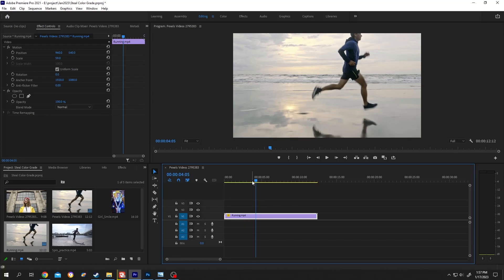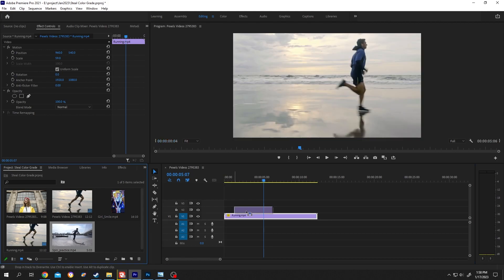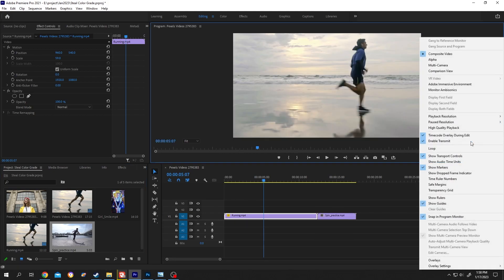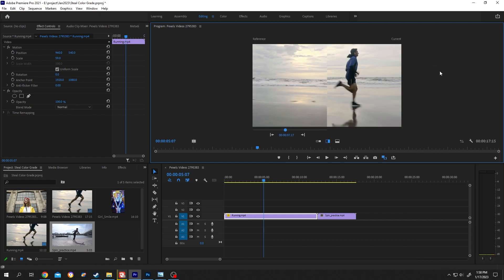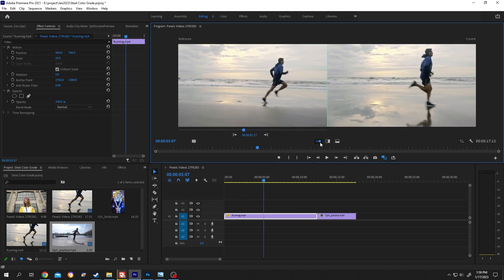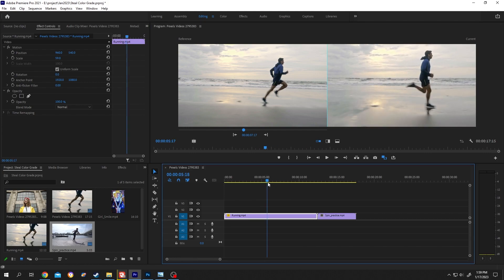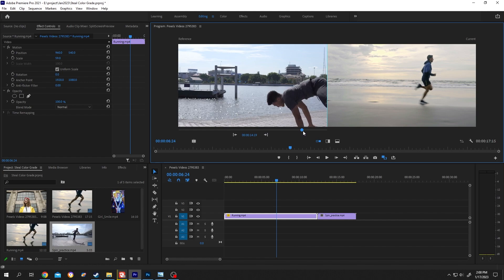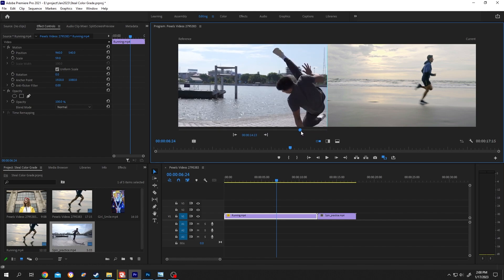Compare Two Videos Side by Side for Color Grading | Adobe Premiere Pro Tutorial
How to compare multiple video clips or image or footage side by side in adobe premiere pro for color grading. Step by Step beginner friendly tutorial.